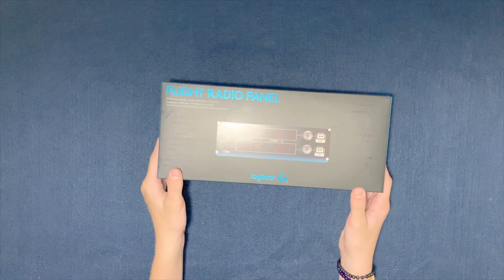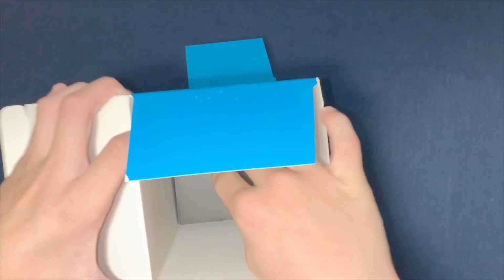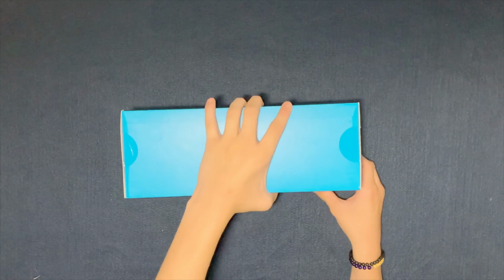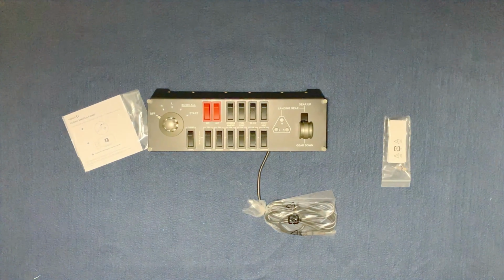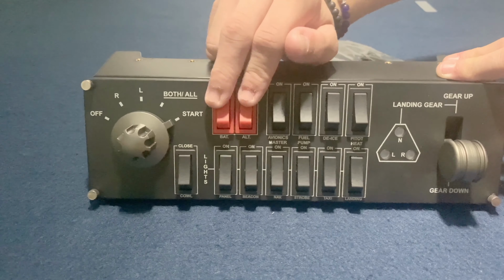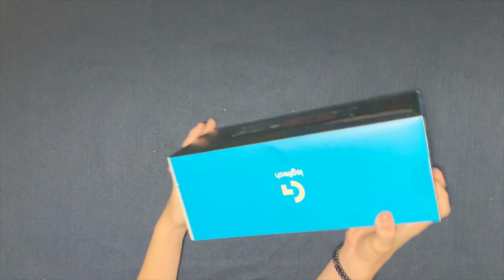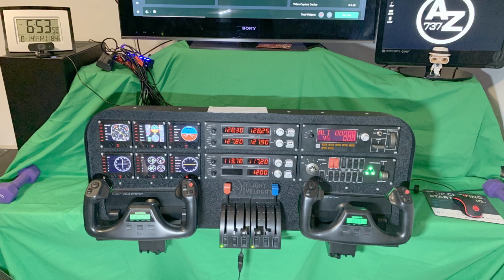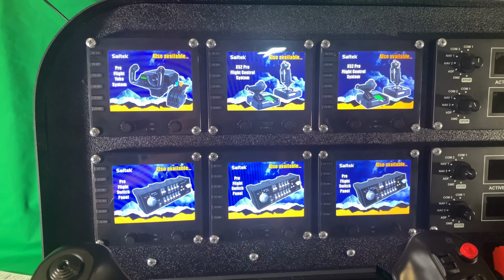DREAM COCKPIT SETUP- DUAL YOKE PANEL with Logitech Tutorial/Setup Instructions!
INSTRUMENTS LINKS:
Autopilot panel

Radio panel(x2)

Switch Panel

Double Yoke Flight Panel

10 port usb 3.0

7 port usb 2.0